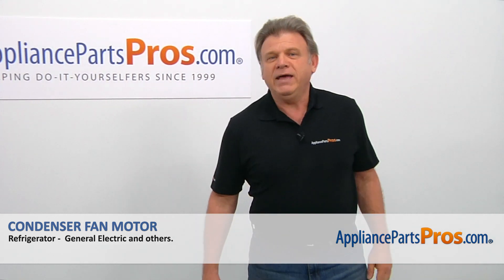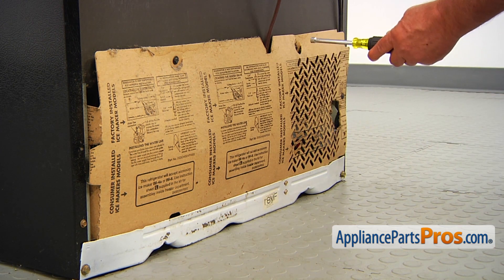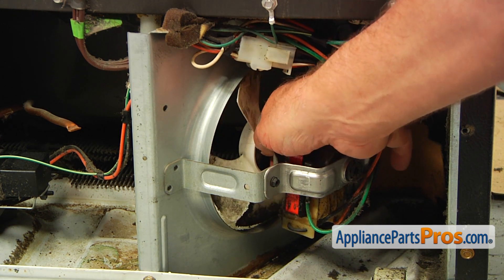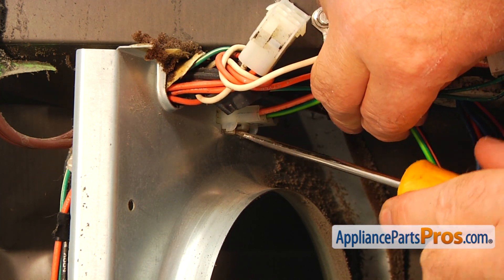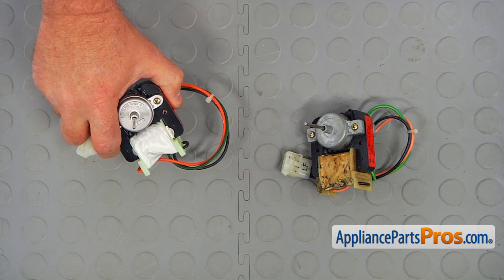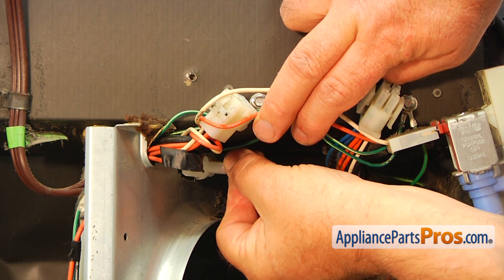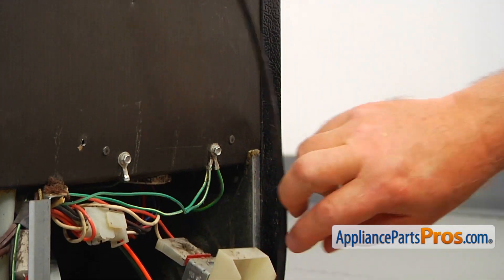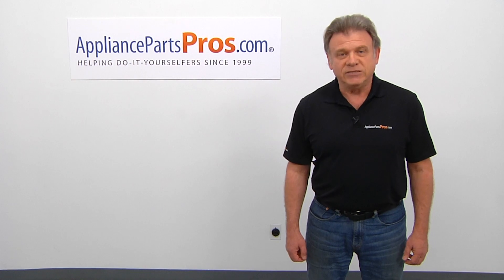How To: GE Refrigerator Condenser Fan Motor WR60X10170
Symptoms: high temperature in both compartments, you don't hear the fan motor running.

Tools: 1/4" nut driver, flathead screwdriver, socket wrench with 1/4" head.

This GE made Refrigerator Condenser Fan Motor replaces the following older part numbers on General Electric, Hotpoint, RCA, Sears, Kenmore Refrigerators: 1159168, AH1017599, EA1017599, PS1017599, WR60X10044, WR60X10191, WR60X10198.